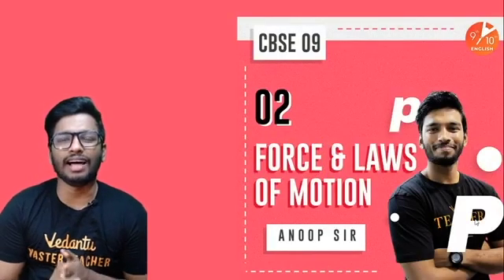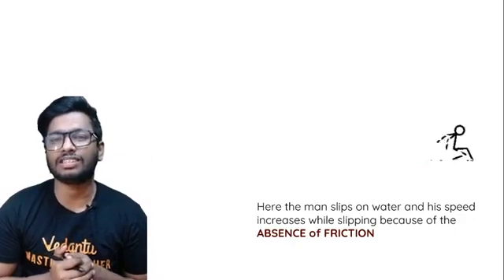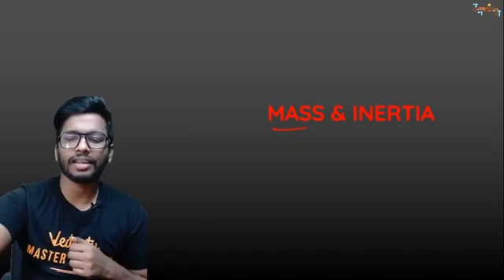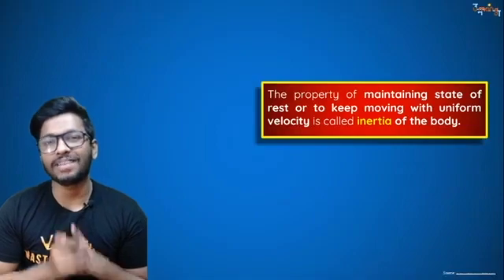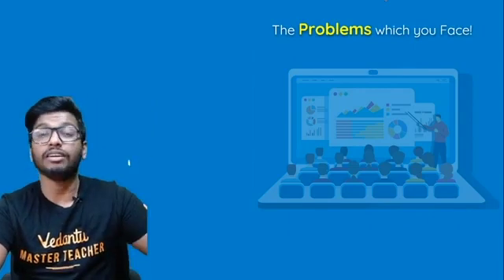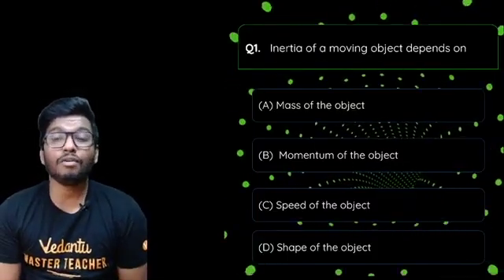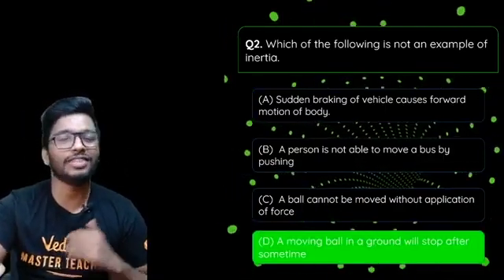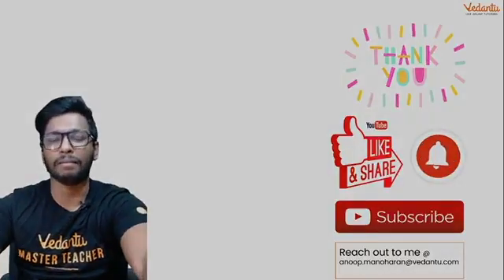Force and Laws of Motion L-2 | Inertia & 1st Law of Motion | CBSE Class 9 Physics | NCERT | Vedantu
Force and Laws of Motion | Inertia & 1st Law of Motion | CBSE Class 9 Science Chapter 9 | NCERT Solution | Umang Series | Vedantu9thand10thEnglish with your favorite Anoop Sir. Force and Laws of Motion Class 9 CBSE is one of the very interesting sessions and it helps to get 100 marks in CBSE Class 9 Physics. In Vedantu, You can now watch today's session of Force and Laws of Motion Class 9 CBSE | Force and Laws of Motion | CBSE Class 9 Science Chapter 9 Force and Laws of Motion | Inertia Class 9 | Inertia | 1st Law of Motion | CBSE Class 9 Science Chapter 9.

👉 Get ready to see the Incredible Experience in Force and Laws of Motion Class 9 CBSE with your Favorite Master Teachers!!!

Topics Covered in this Session:
♦ Force and Laws of Motion Class 9 NCERT
♦ Inertia & 1st Law of Motion CBSE Class 9
♦ CBSE Class 9 Science Chapter 9
♦ Class 9 Physics Chapter
♦ Force and Laws of Motion Class 9 Vedantu

We hope your visit to Vedantu 9th & 10th English “Force and Laws of Motion Class 9 Science” brings you a greater love ❤️ of Class 9, both for its excellence and its power to help solve CBSE Class 10 Physics Subject problems.

⭐Enjoy the Class 9 & 10 with the lots of Fun, Interesting, and surprise sessions in Vedantu 9th & 10th English!

Let us know your doubts and what you think 🤔 about today’s topic “Force and Laws of Motion | Inertia & 1st Law of Motion”, please comment in the below 👇 section, we will respond and solve your doubt ASAP.

Thanks for your support in “Force and Laws of Motion CBSE Class 9 Physics"" session Vedans!! See you in the next surprising session.